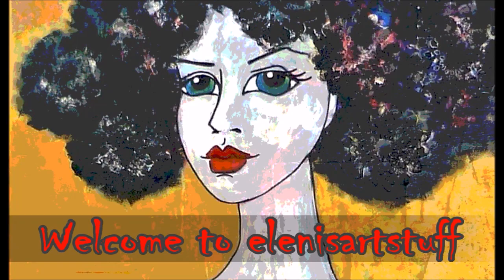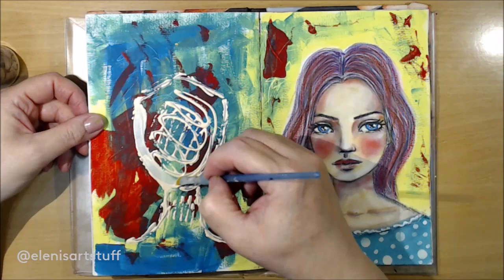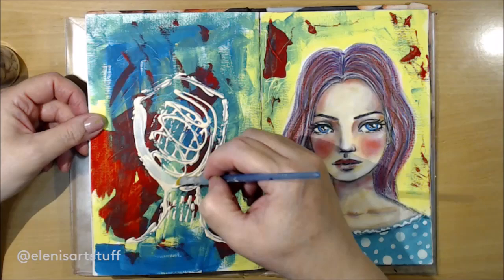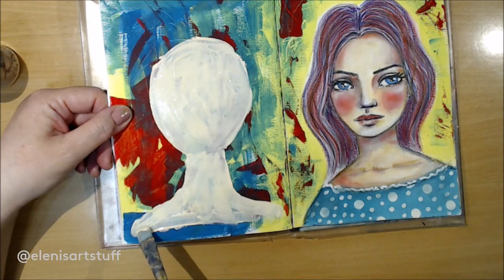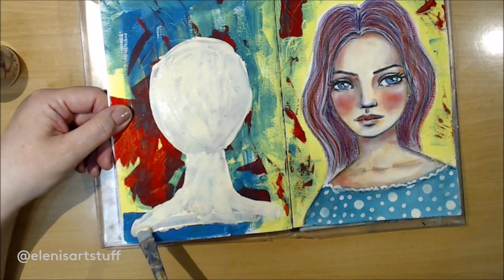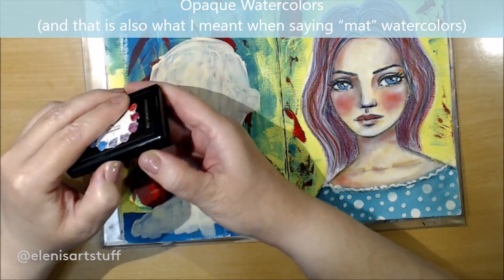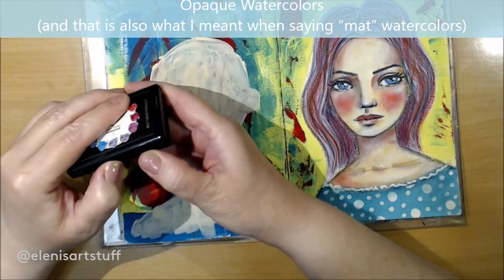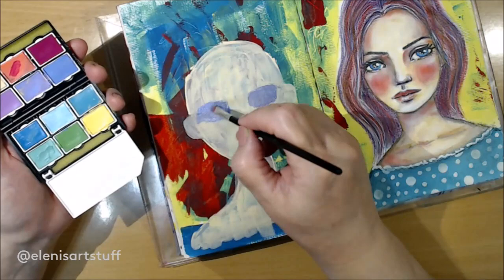❤️ DIY - FREE Printable to Play along #20 – Painting on Acrylic Background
❤️ Click on “SHOW MORE” for more information…

❤️ This is my process of how I’m creating a Face on an Acrylic Background in my Journal, using Acrylics and Opaque Watercolors (in the video I call them “mat” watercolors, but I mean “opaque” watercolors of course) .
And as I decided to give you FREE Pintables as often as possible, you can easily play along with me even if you are not confident drawing.

The free printable images are of course allowed for personal use only.
(Meaning you can use them however you like in your own art but only for non-commercial and non-profit uses. You can make your own copies, but you cannot distribute them. You can also post them on your social media giving credit to @elenisartstuff )

Hope you enjoy my process!

❤️And click the “bell” to get notified about my new videos.

Go to the toolbar under the video (right corner) and...

1. Click on “Settings” (it looks like a wheel)
2. Click on “Speed”
3. Click on 0.5  (or 0.25 =slower but without music)

*Falling Snow by Aakash Gandhi
*Dream Of The Ancestor by Asher Fulero
* Watercolor Lilies by Aaron Kenny
* Turning Slowly by Ugonna Onyekwe